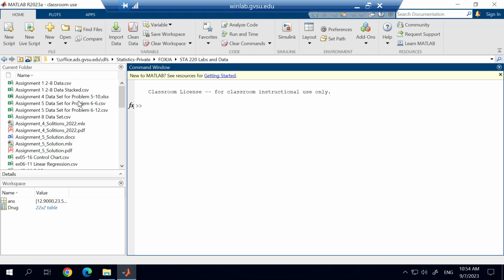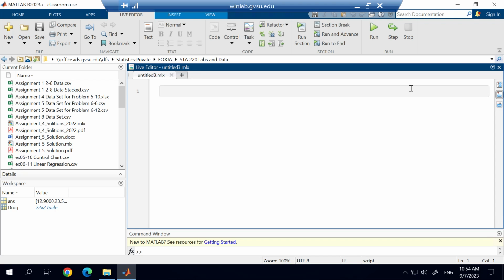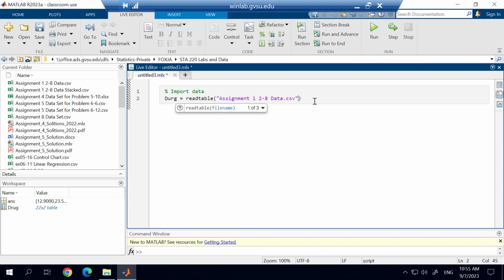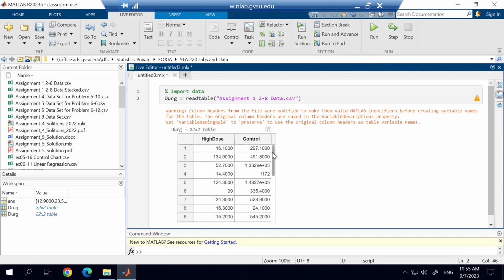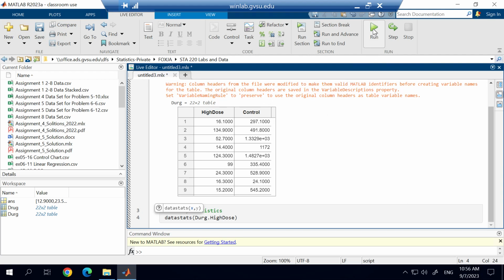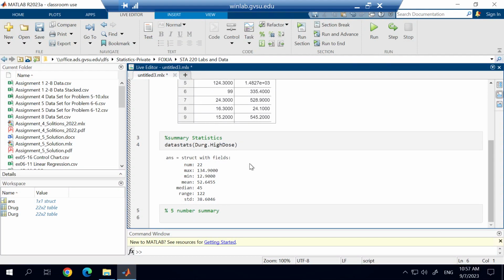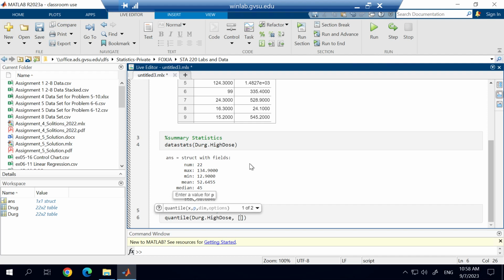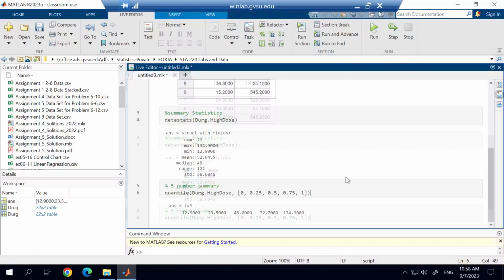Summary Statistics with MATLAB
This video show how to generate summary statistics that include the mean, median, standard deviation, and quartiles using MATLAB.